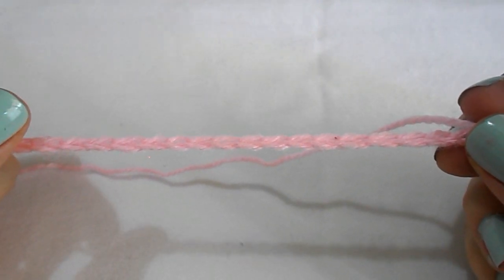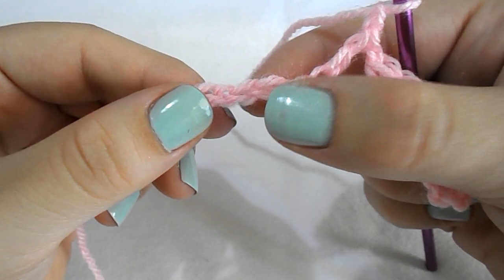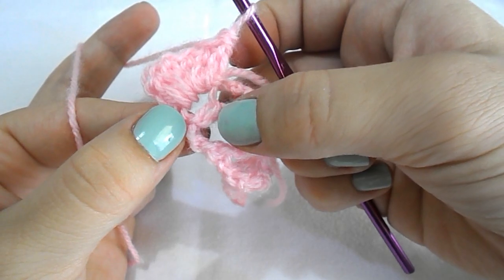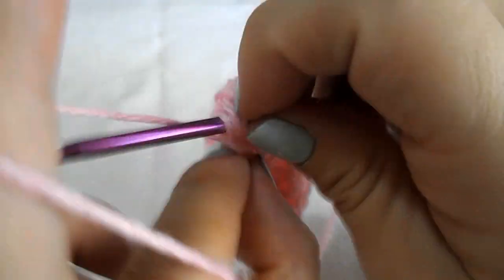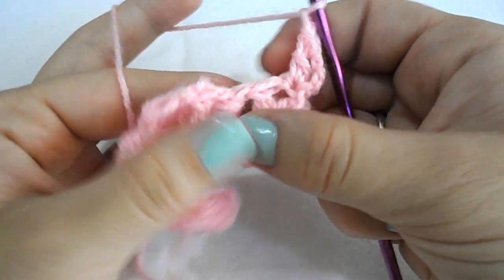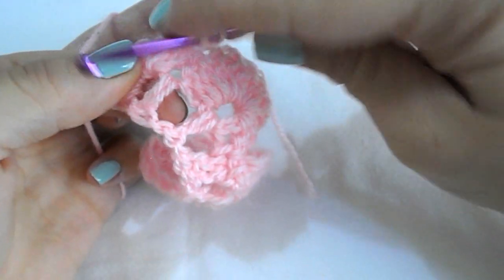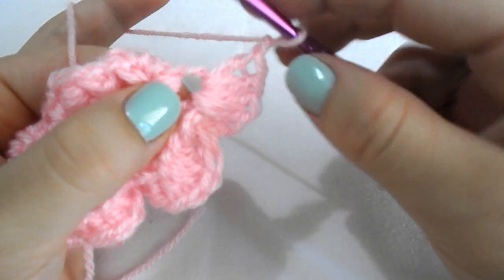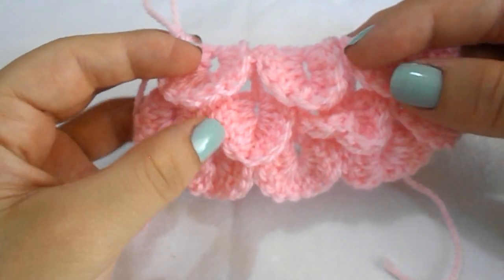Crochet: Crocodile Stitch